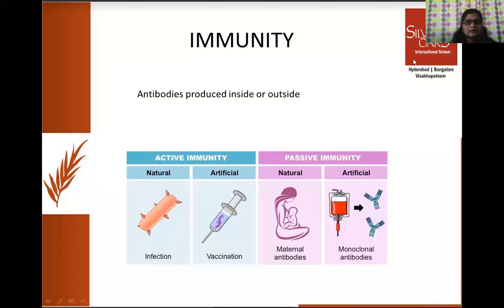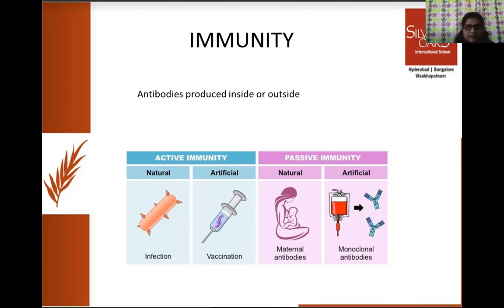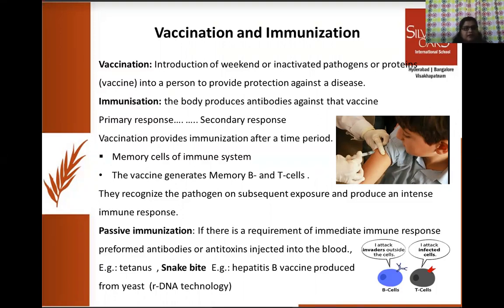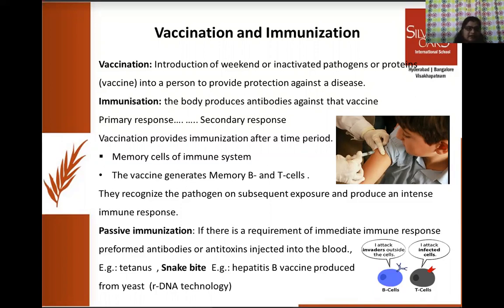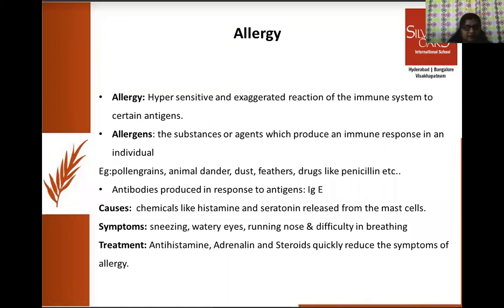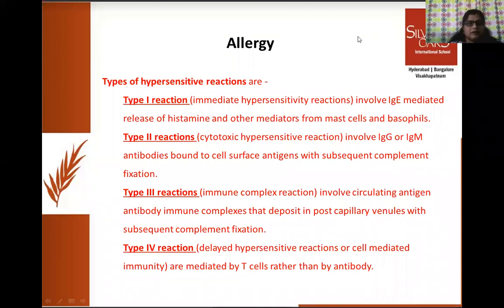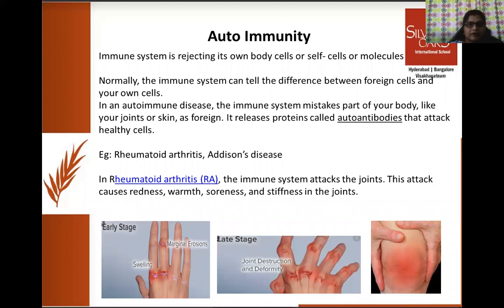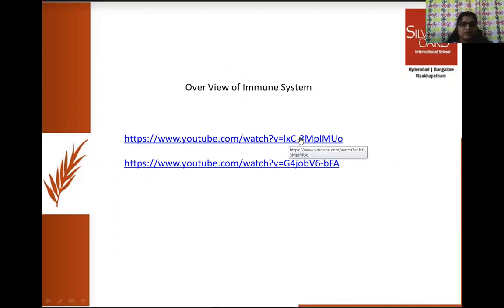DAY 5 Vaacination, Allergy